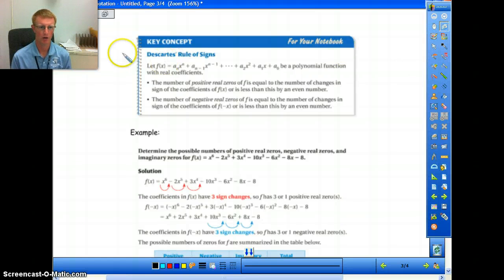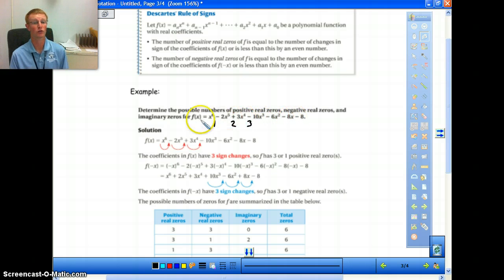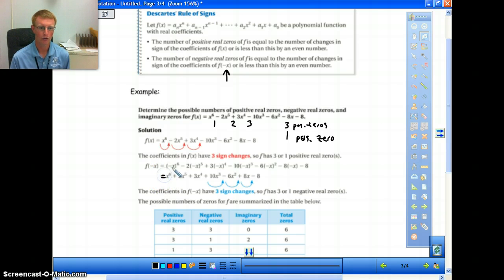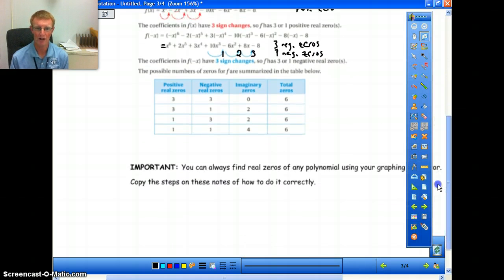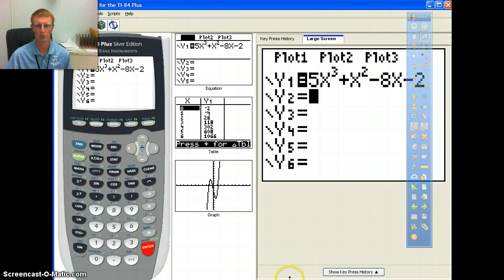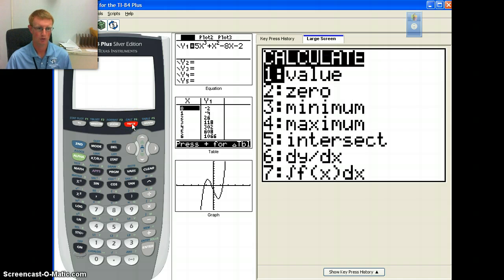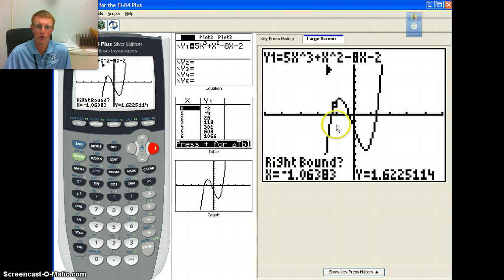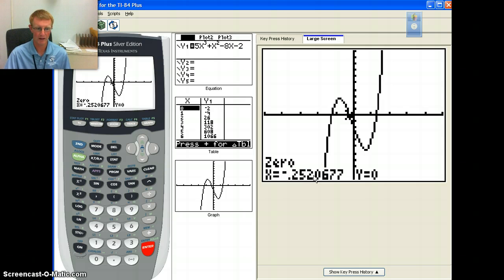Honors Algebra 2 SEction 5.7 Part 3